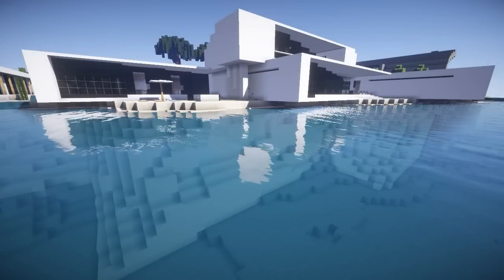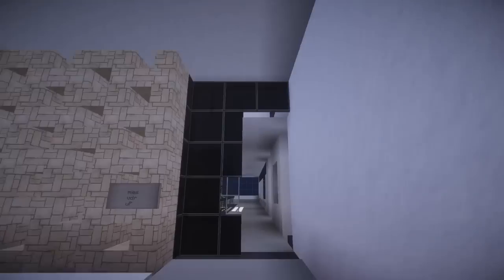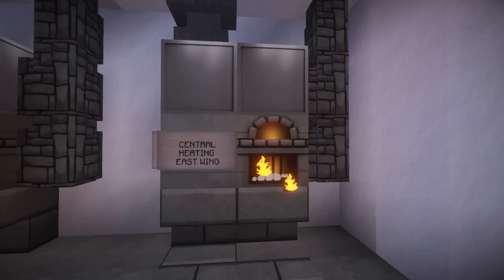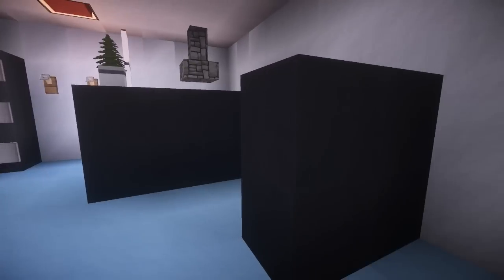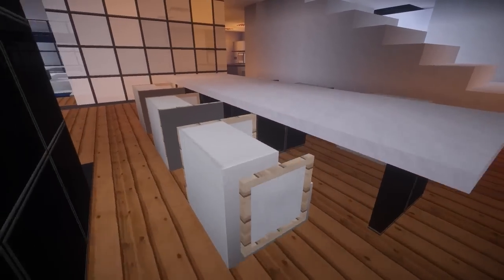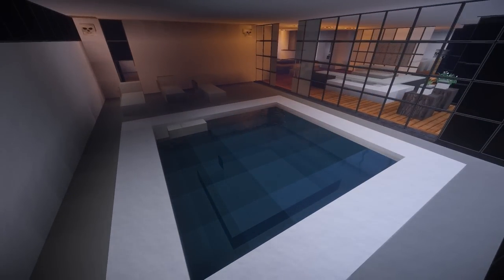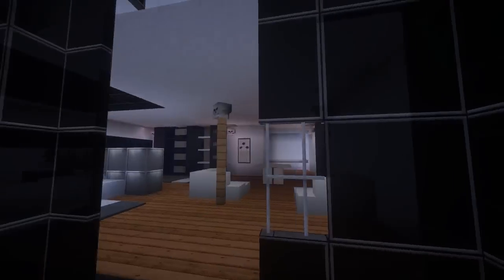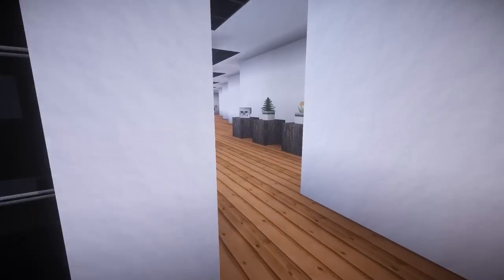Minecraft - Modern Beach House 2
do /warp spawn then /tppos -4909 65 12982